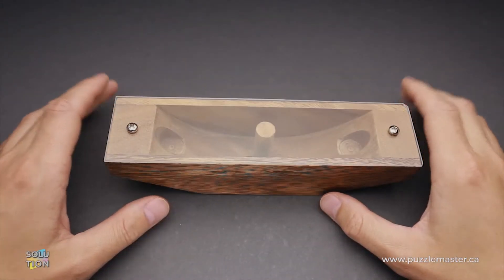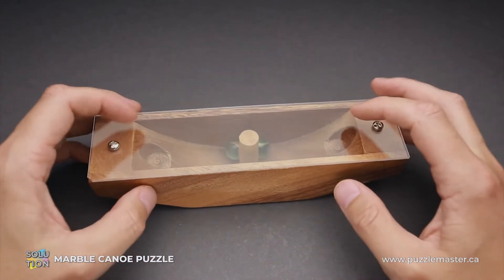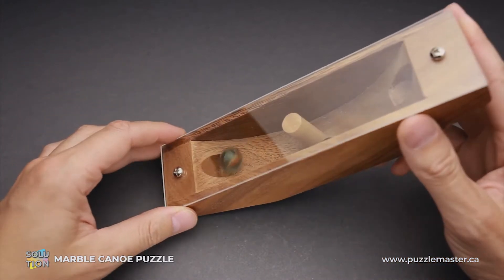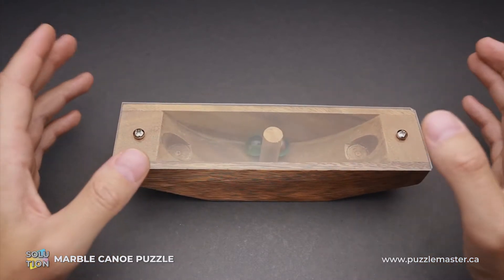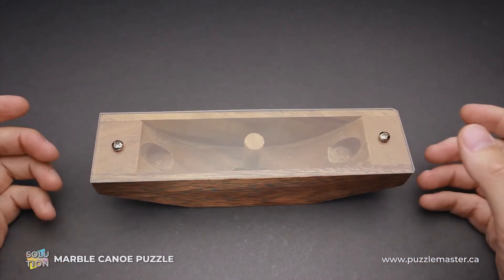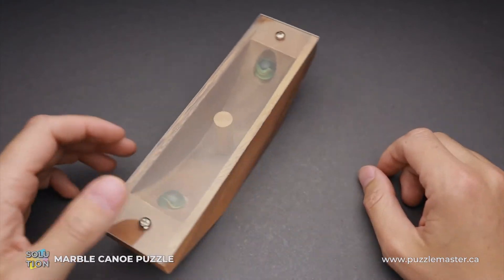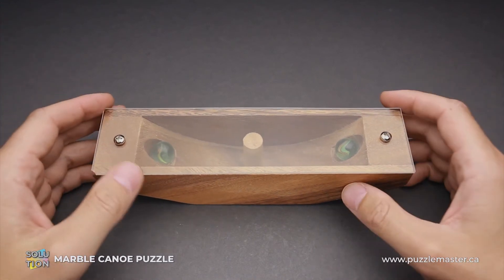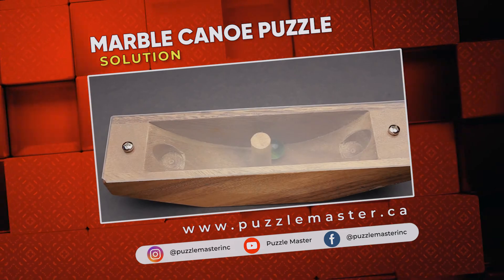Marble Canoe Puzzle from Creative Crafthouse - Solution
Take a ride in this Marble Canoe Puzzle from Creative Crafthouse and check out this solution to a great item for your coffee table or desk!

There are 2 marbles enclosed in the puzzle on a curved ramp.  Can you get a marble in each of the two holes on either end? Amazing puzzle in that people will spend hours trying to solve it, yet when you know the "secret" you can solve it almost instantly. Great fun and an excellent desk or coffee table type of item.